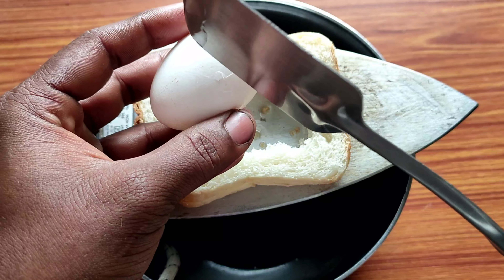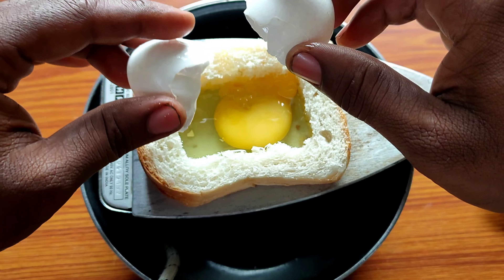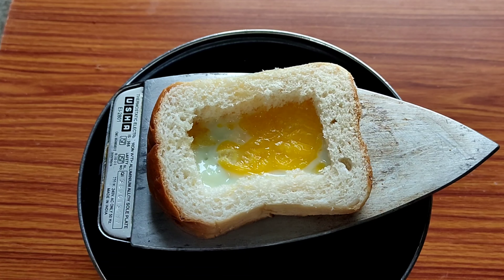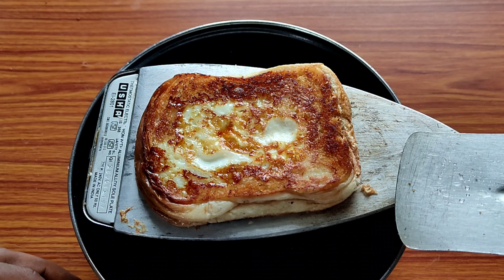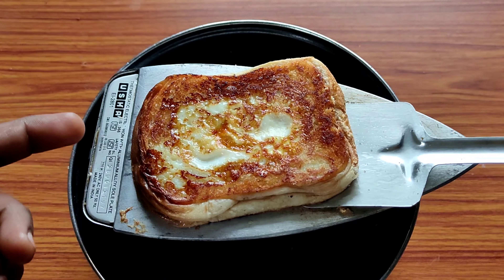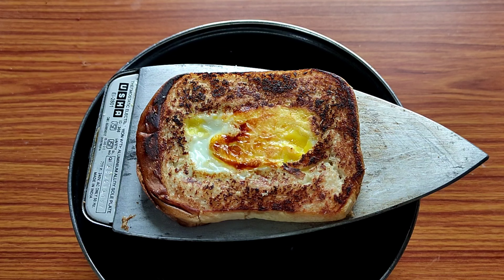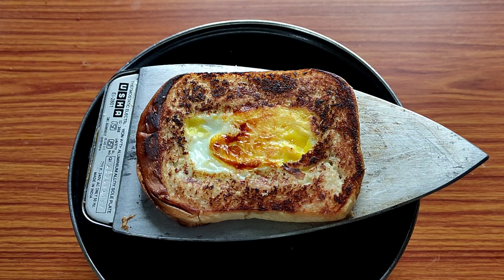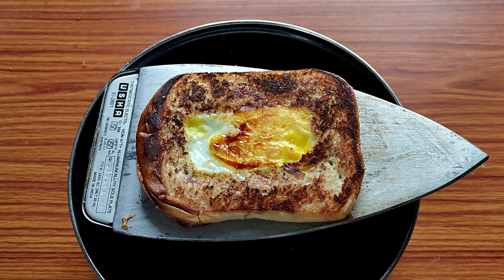ఐరన్ బాక్స్ మీద ఆమ్లెట్ వేయోచ్చా ? / What can we make a omlet on iron box / Andhra crazy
Dream 1 M 🥺❤️